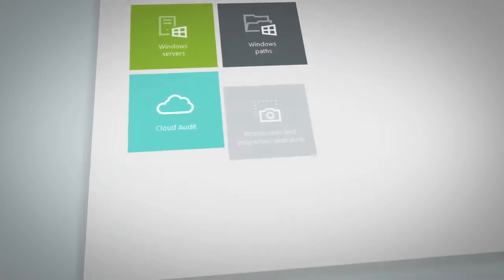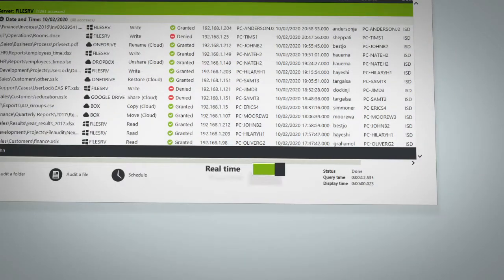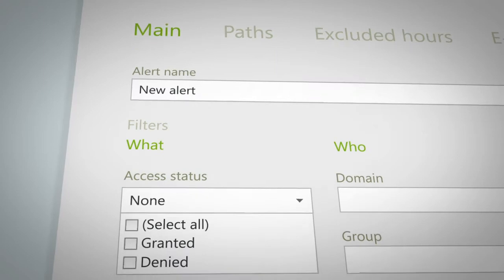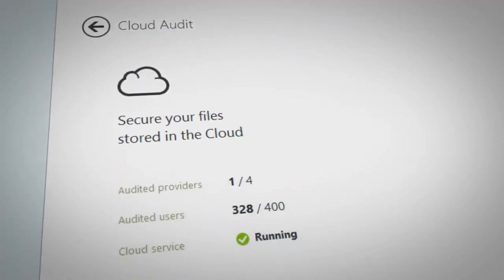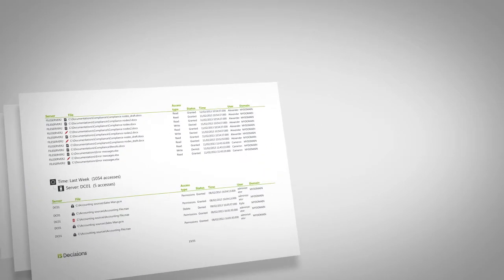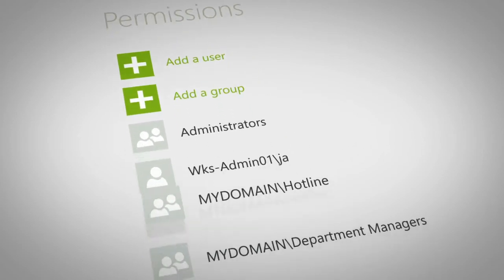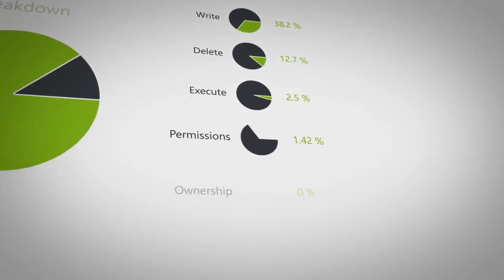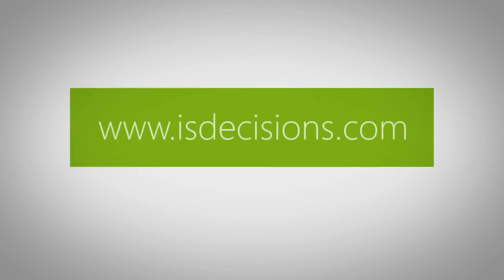FileAudit | Windows File System Auditing. The Easy Way.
Using FileAudit is the easiest way to proactively track, audit, report and alert on all access to files and folders on Windows servers and cloud storage providers.